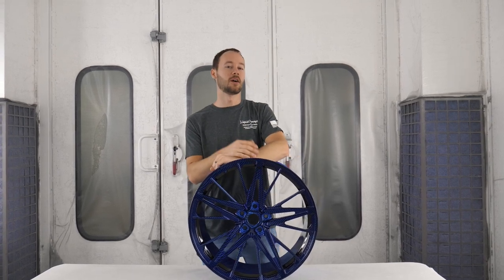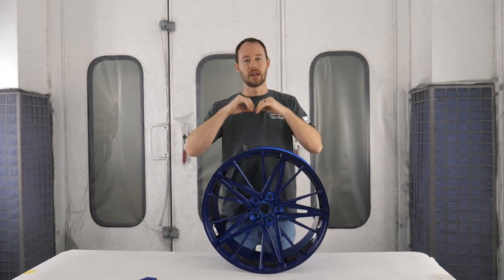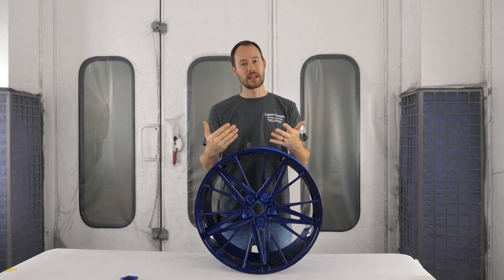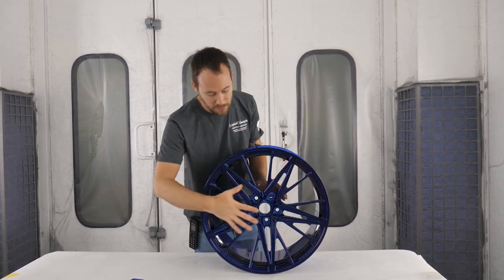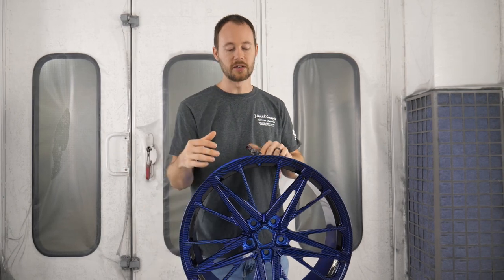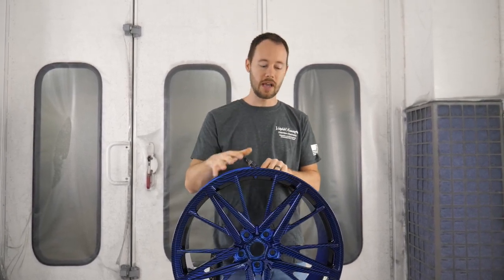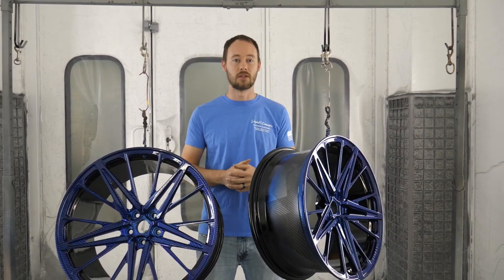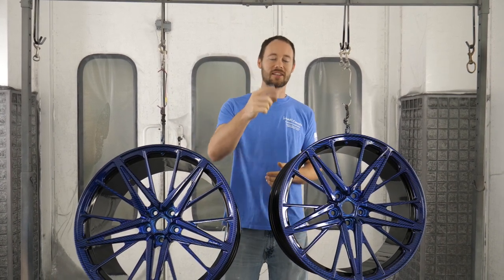HOW TO SAND CLEAR COAT ON MCLAREN WHEELS | Liquid Concepts | Weekly Tips and Tricks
In this episode of our weekly tips and tricks video, Bryan is back with a unexpected part 3 on the mclaren wheels we hydro dipped in carbon fiber. He goes over how to sand clear coat on the wheels and then he finishes up by painting the inside of the wheel completely black to satisfy a customers needs!